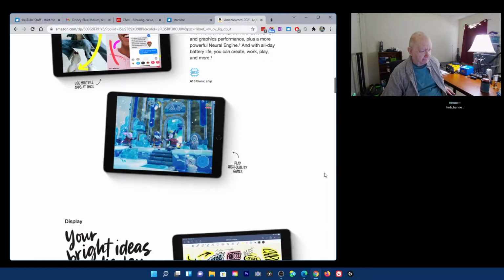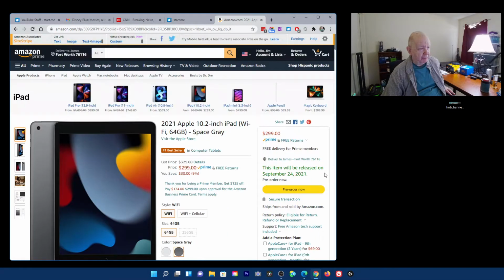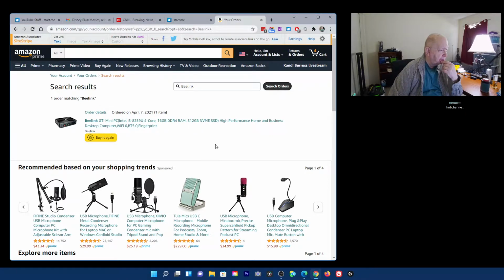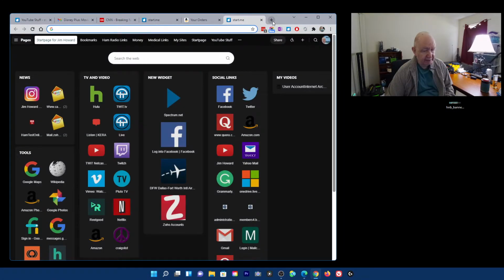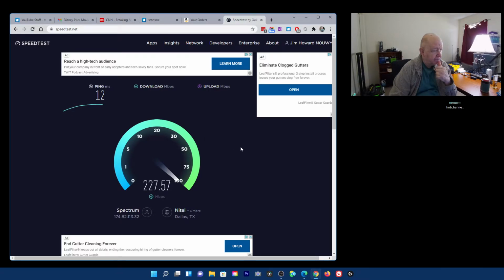ShowMeBlog - using OBS, Blue Yeti X, AverMedia camera and Windows 11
Last day or two I made changes here.  Had some problems after the changes.  I think now the changes are OK.  I used OSB at 60 fps and using the Blue Yeti X microphone.

Beelink GTR Mini PC Windows 10
AVerMedia Live CAM 513